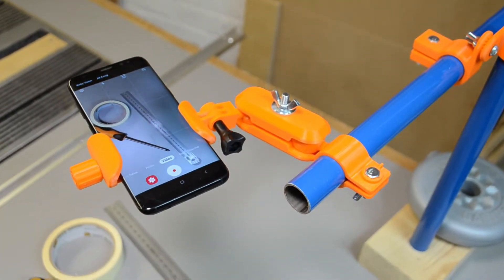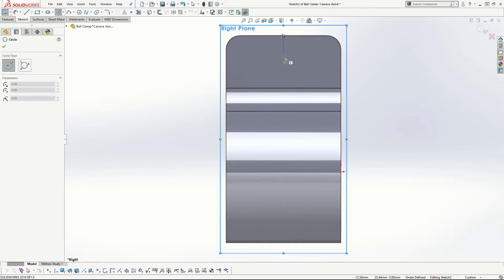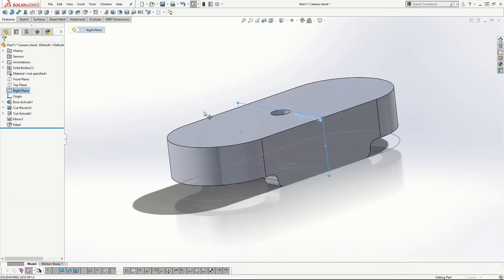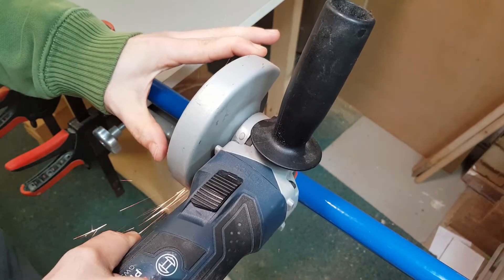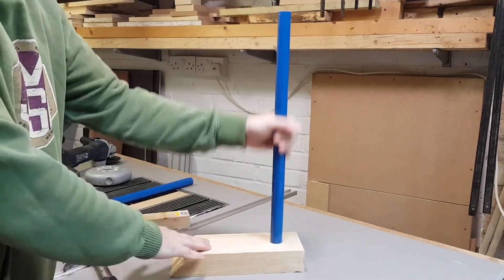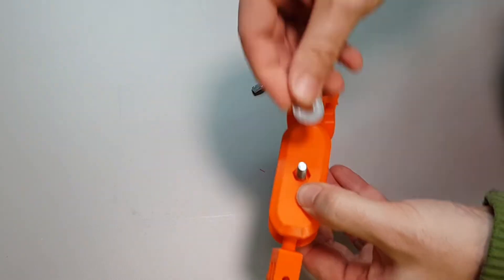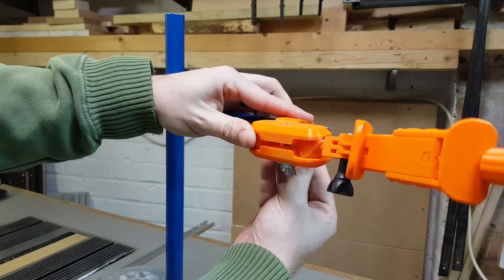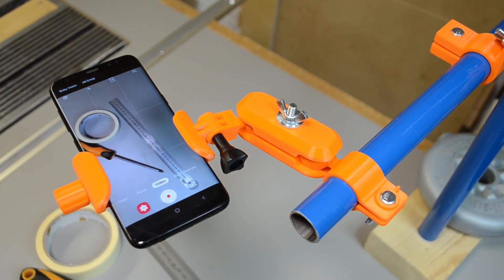3D Printed Top Down Phone Stand - A tripod with one leg???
3D Printed Top Down Phone Stand - A tripod with one leg???

Made a really useful camera stand for smartphones and action cameras from 3D printed parts and some scrap steel tube.

Tripods are great for static shots, but when working in a small shop with limited space, I just needed something smaller. Regular tripods are also hopeless at trying to film at low angles or straight down.

After a few hours on CAD and similar in the workshop, I know have something which will be a huge help to filming my builds!

Inspiration for some of the elements came from Thingverse -